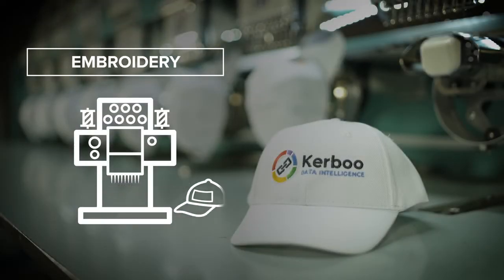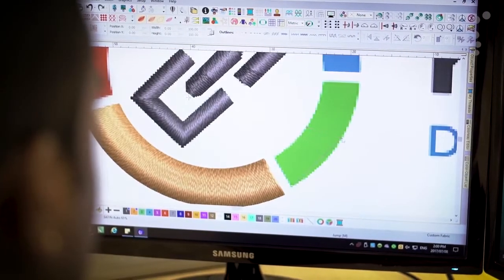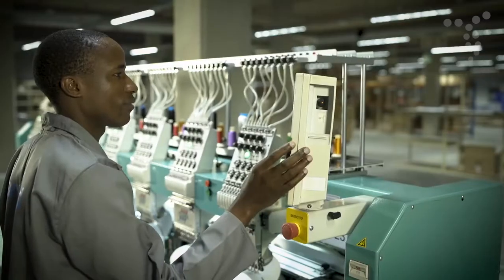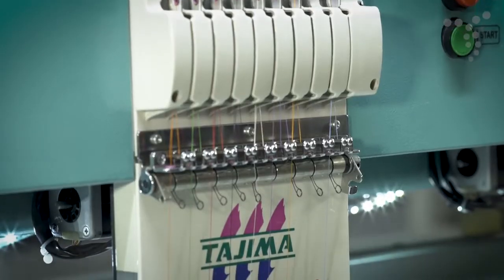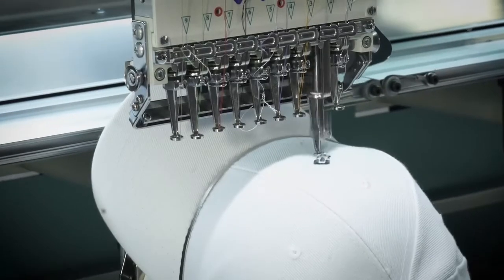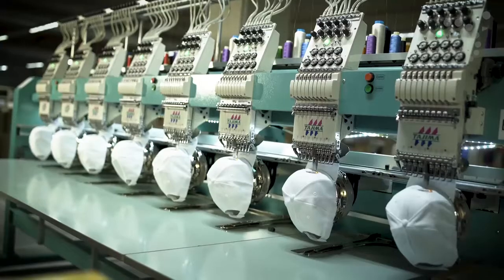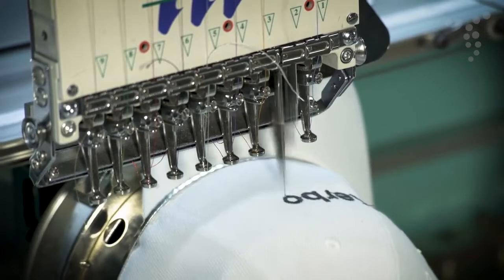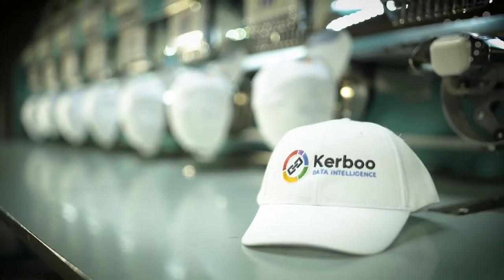Embroidery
What is Embroidery?
Embroidery is the craft of decorating fabric or other materials using a needle to apply thread or yarn. Embroidery may also incorporate other materials such as pearls, beads, quills, and sequins. In modern days, embroidery is usually seen on caps, hats, coats, blankets, dress shirts, denim, dresses, stockings, and golf shirts. Embroidery is available with a wide variety of thread or yarn colors.